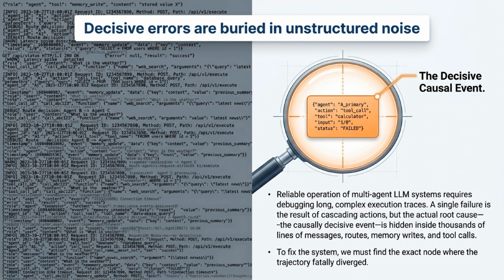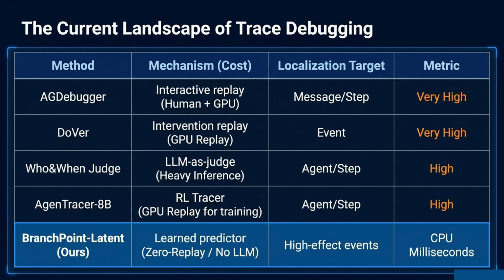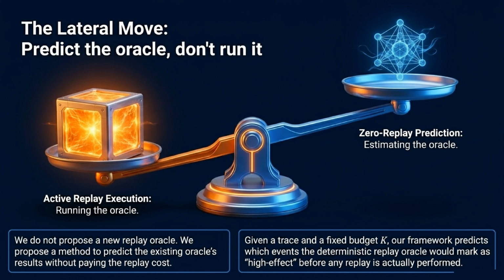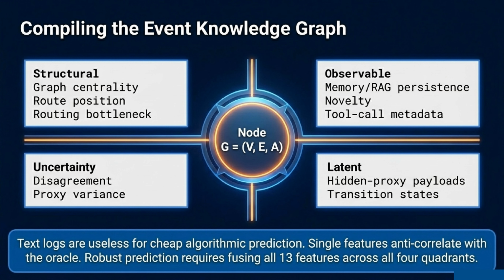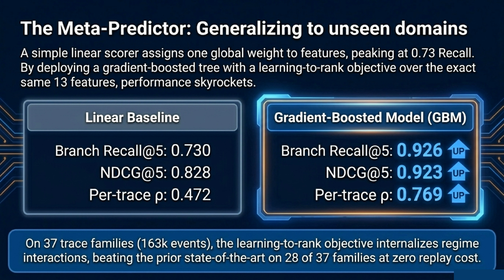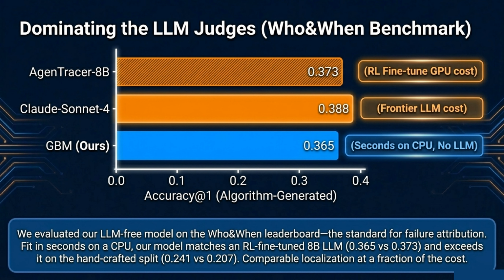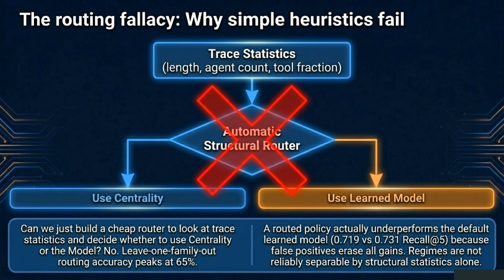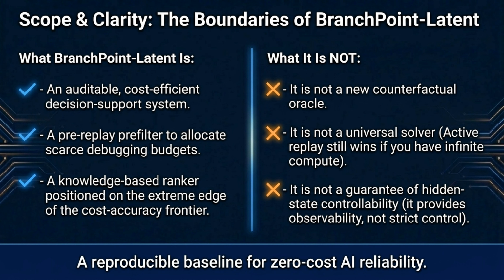06-11-2026 ZeroReplay MultiAgent Trace Debugging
These sources introduce BranchPoint-Latent, a highly efficient system designed to debug complex multi-agent Large Language Model (LLM) traces. Standard debugging relies on counterfactual replay, a process that rewinds and re-runs executions to find errors but is too expensive for large-scale use. To solve this, the researchers convert raw logs into a structured event knowledge graph and use a gradient-boosted predictor to identify critical failure points. This "zero-replay" method predicts which events caused a system collapse in CPU milliseconds without requiring additional costly LLM calls. By analyzing thirteen distinct features across various task regimes, the model achieves a 93% recall rate in locating decisive errors. Ultimately, this framework provides an auditable, cost-effective alternative to traditional debugging tools, reaching high accuracy at a fraction of the computational expense.